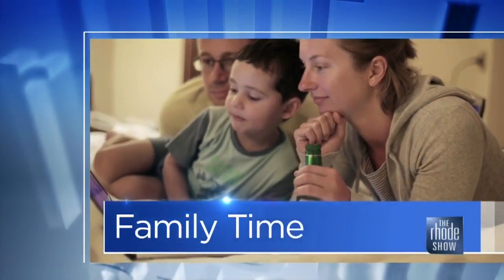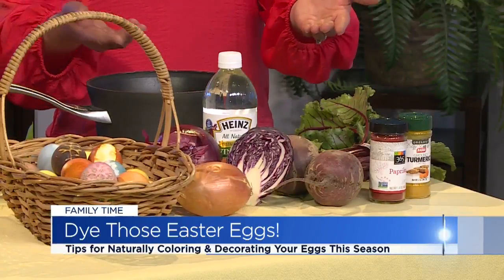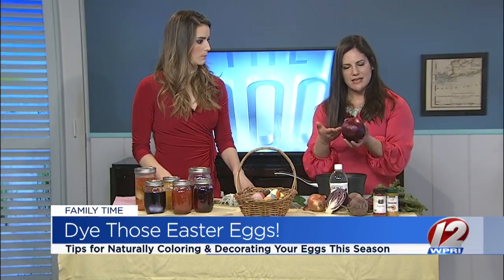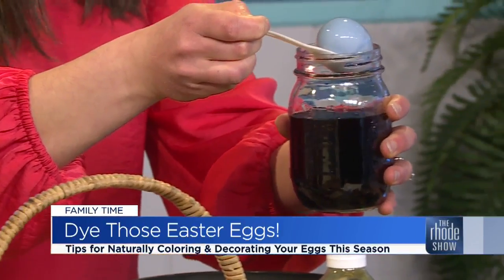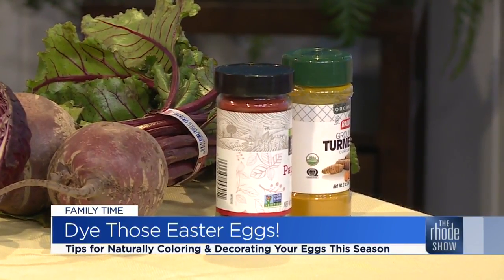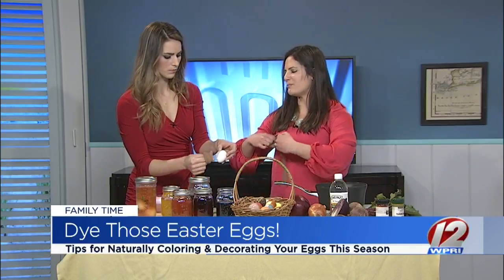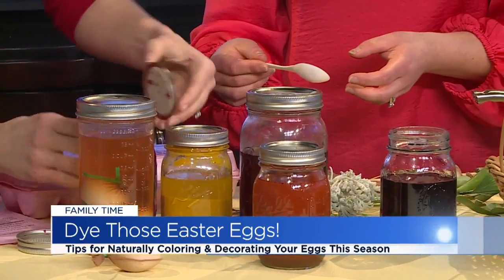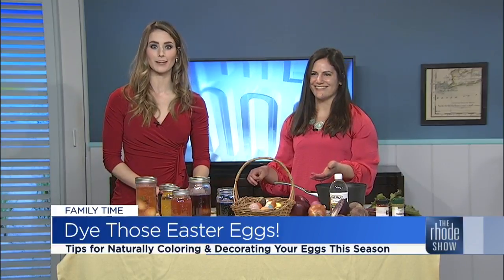How to make Easter Eggs with natural dye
Providence Moms Blog shows us how to make Easter Eggs with natural dye